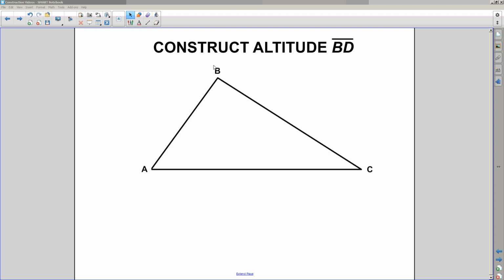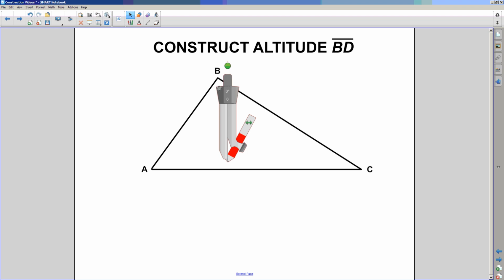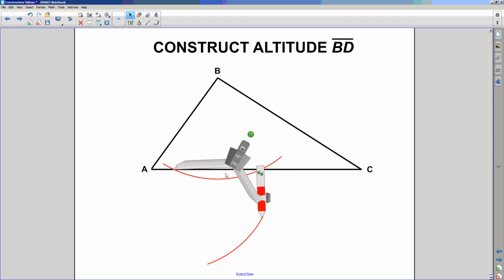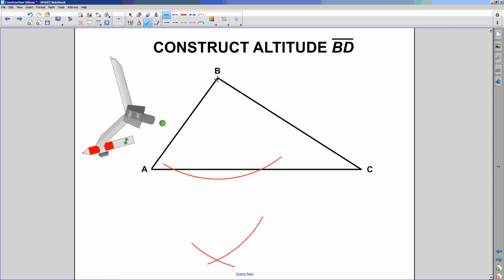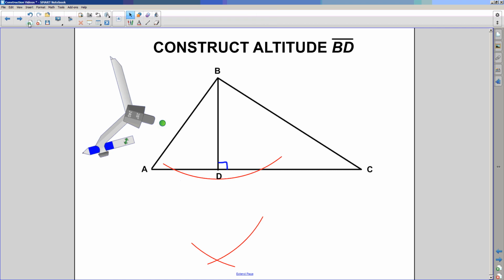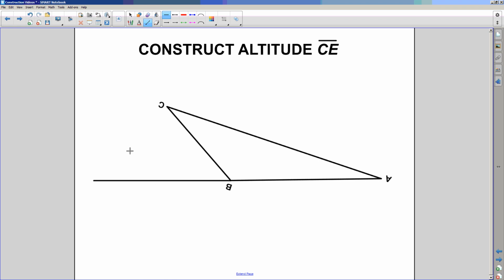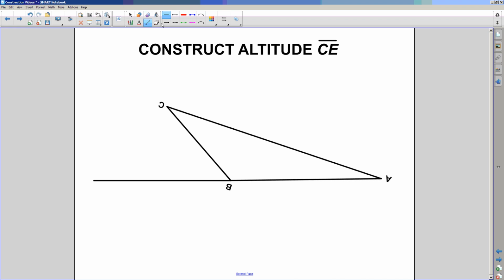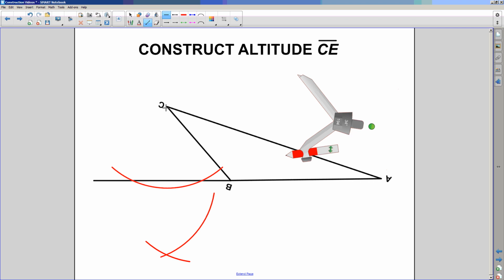Construct Altitude of a Triangle